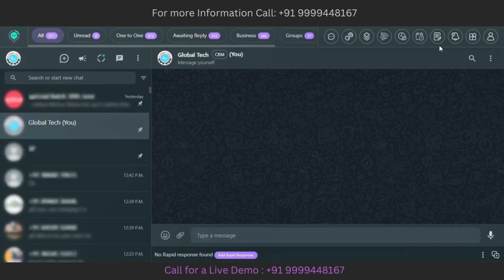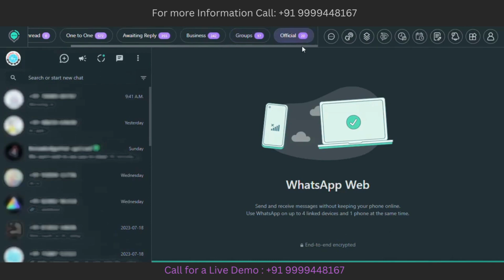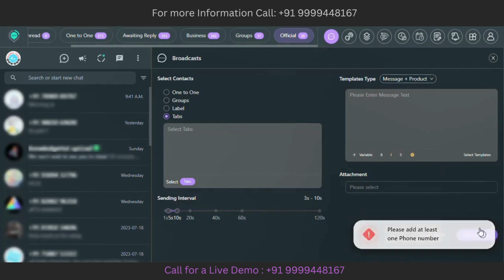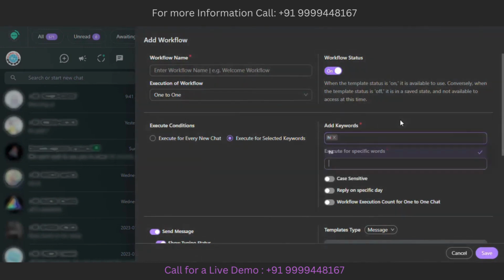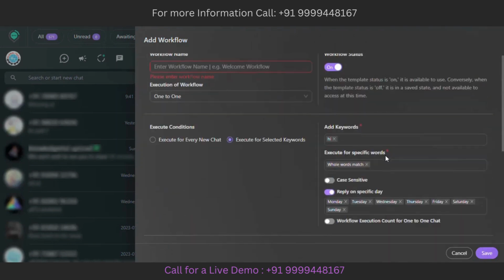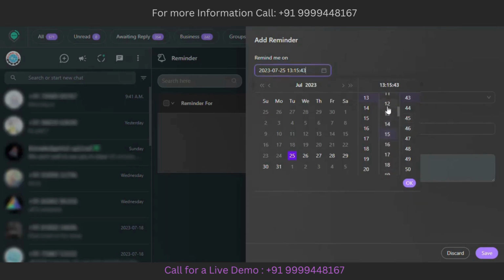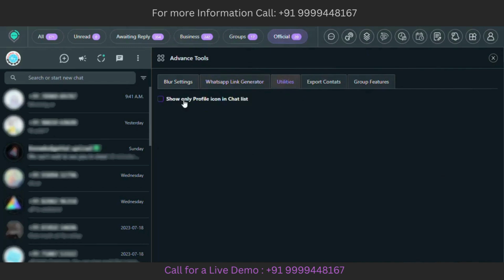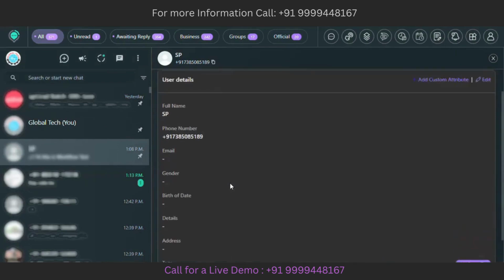WHATSAPP CRM & BULK WHATSAPP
WhatsApp CRM Software

🪀Whatsapp CRM For Web Whatsapp, Do you want to increase 📈 your sales team profit 💵by 8𝟎-9𝟎% Per Month

Today Offer Only ₹1199 (1Year)

✅ 𝐃𝐫𝐢𝐩 𝐎𝐫 𝐑𝐞𝐩𝐞𝐚𝐭 🔄 𝐌𝐚𝐫𝐤𝐞𝐭𝐢𝐧𝐠🔊 (Set Automatic Followup Message for every leads for 6-12 months)
𝐑𝐞𝐩𝐞𝐚𝐭 𝐌𝐚𝐫𝐤𝐞𝐭𝐢𝐧𝐠 𝐒𝐚𝐯𝐞 𝐂𝐨𝐬𝐭 𝐀𝐧𝐝 𝐆𝐞𝐧𝐞𝐫𝐚𝐭𝐞 𝐋𝐞𝐚𝐝𝐬 𝐀𝐮𝐭𝐨𝐦𝐚𝐭𝐢𝐜

✅ 𝐒𝐞𝐭 Auto 𝐑𝐞𝐦𝐢𝐧𝐝𝐞𝐫🔔 𝐅𝐨𝐫 𝐋𝐞𝐚𝐝𝐬 𝐈𝐧 𝐖𝐞𝐛 𝐖𝐡𝐚𝐭𝐬𝐚𝐩𝐩 𝐎𝐧𝐥𝐲 (You will get reminder of next followup)
✅ Bulk Message For (one to one, label, group, tabs)
✅ 𝐂𝐡𝐚𝐭𝐛𝐨𝐭𝐟𝐨𝐫 𝐭𝐢𝐦𝐞 𝐬𝐚𝐯𝐢𝐧𝐠 (Best for repeated messages)
✅ 𝐖𝐡𝐚𝐭𝐬𝐚𝐩𝐩 𝐌𝐚𝐫𝐤𝐞𝐭𝐢𝐧𝐠 To Your Client
✅ 𝐑𝐚𝐩𝐢𝐝 Responses
✅ 𝐄𝐱𝐩𝐨𝐫𝐭 Your Contact Or Group Contact
✅ Schedule Message

⏰Saves Your Time and  increase 📈 your sales team profit

𝐖𝐞 𝐡𝐚𝐯𝐞 𝐖𝐡𝐚𝐭𝐬𝐚𝐩𝐩 🪀 𝐂𝐑𝐌 𝐅𝐨𝐫 𝐘𝐨𝐮.